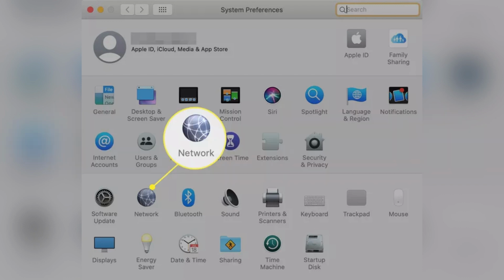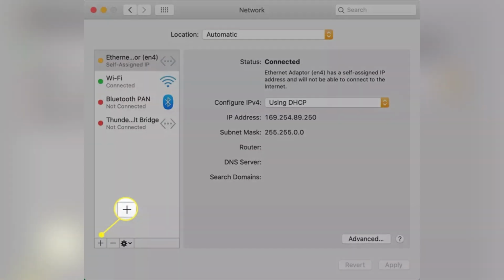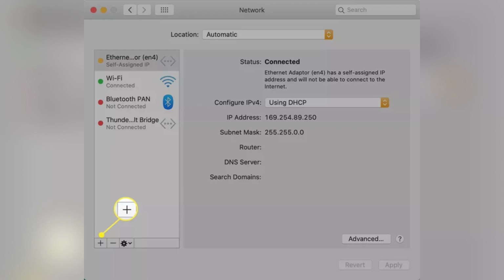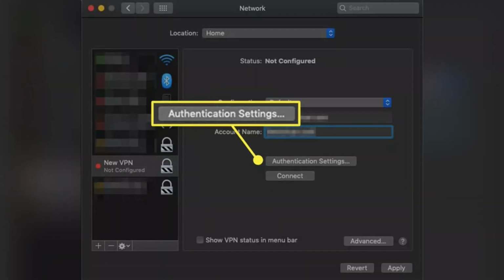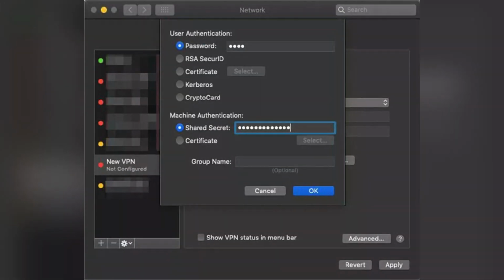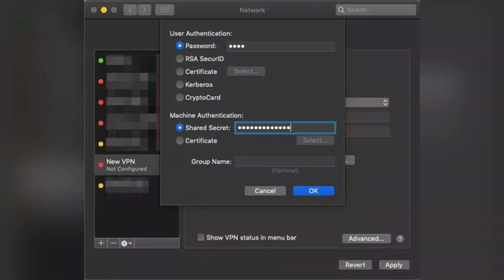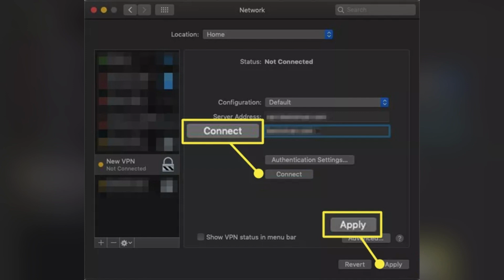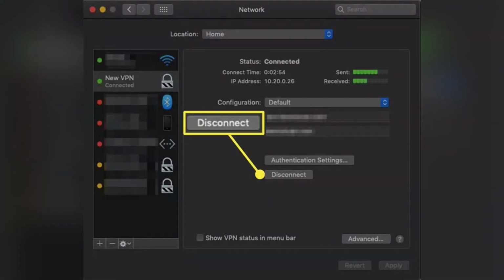How to Set Up a VPN on Mac | Easy Guide for macOS (2025)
🔒 WANT TO STAY PRIVATE ONLINE? SET UP A VPN ON YOUR MAC! 💻

Looking to set up a VPN on your Mac for privacy, security, or streaming? In this video, I’ll show you step-by-step how to set up a VPN manually or using a VPN app. Works on macOS Sonoma, Ventura, and older versions! ✅

📌 In this video, you’ll learn:
✔️ How to set up a VPN manually in macOS settings ⚙️
✔️ Best free & paid VPN apps for Mac 🛡️
✔️ How to connect to a VPN server in any country 🌍
✔️ Fix common VPN issues on Mac 🚀

⚡ Make sure to watch till the end for the best VPN options!